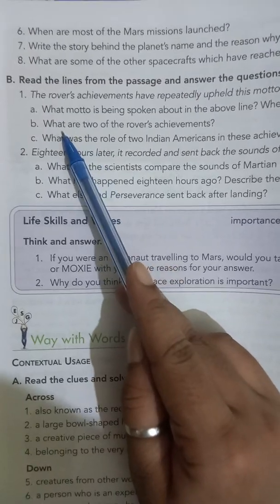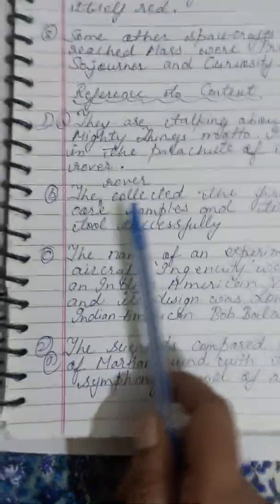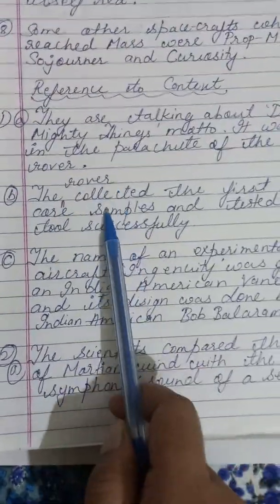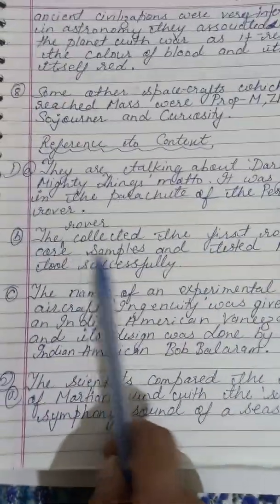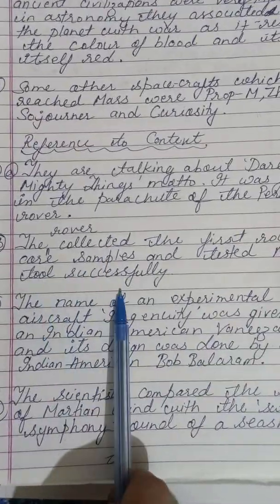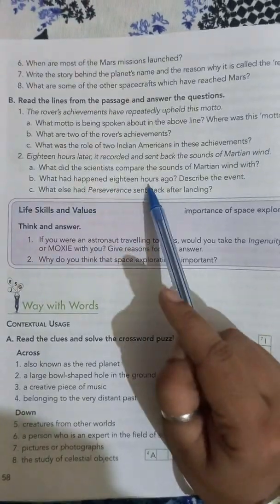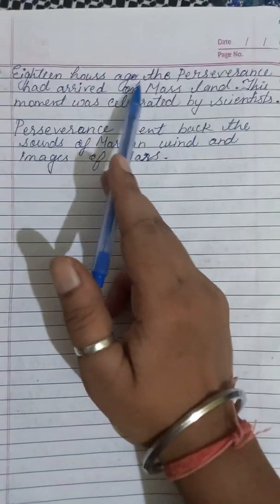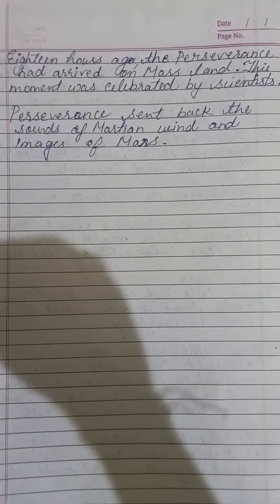ROVING ON THE RED PLANET|Class 5|Question and Answers and Reference to Context |Collins Book |CBSE